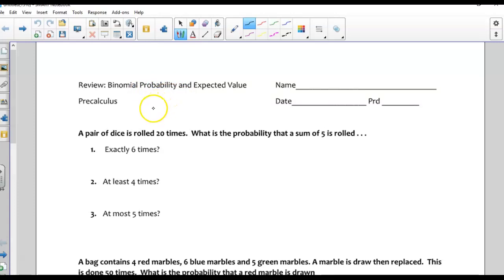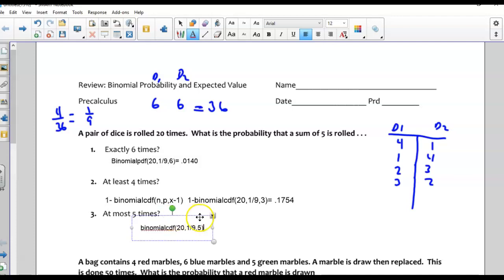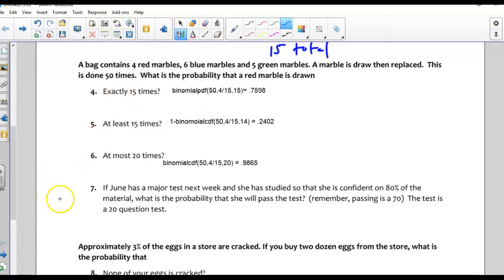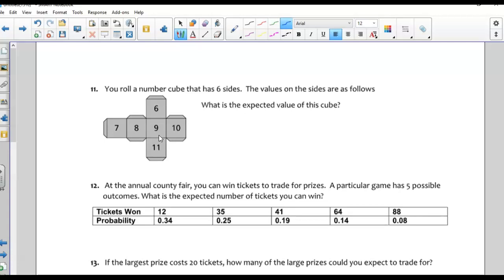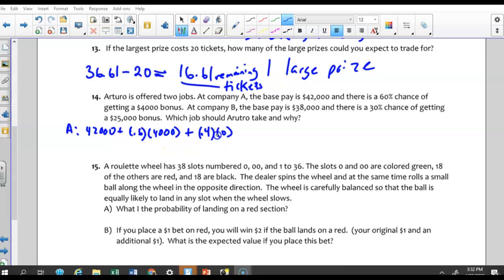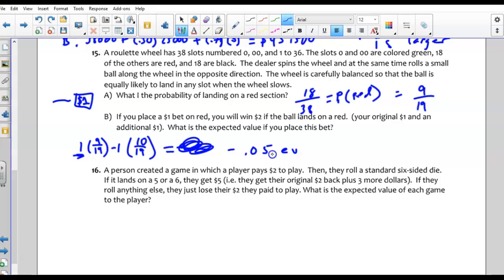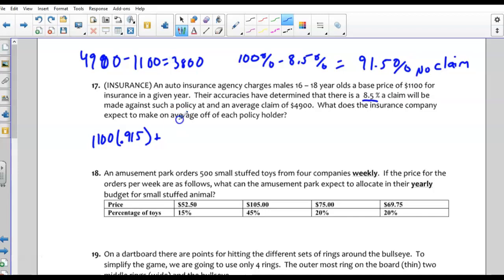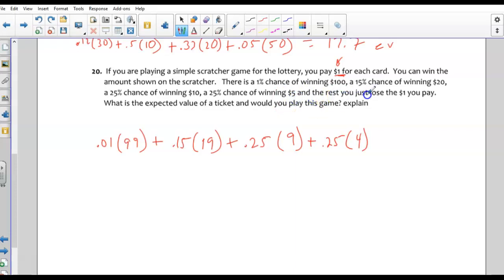Binomial and Expected Value Quiz Review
Solutions with detail steps for completing and preparing for the upcoming Quiz